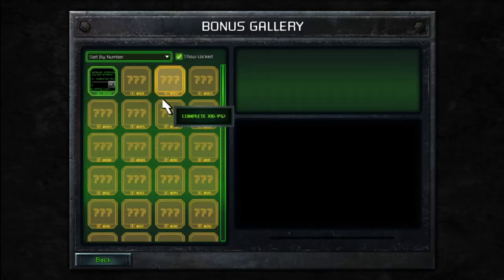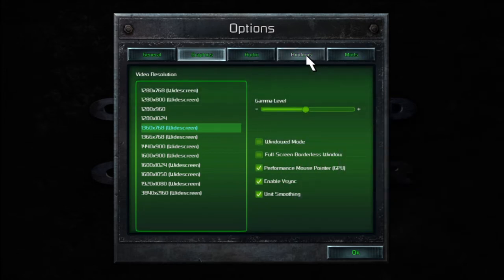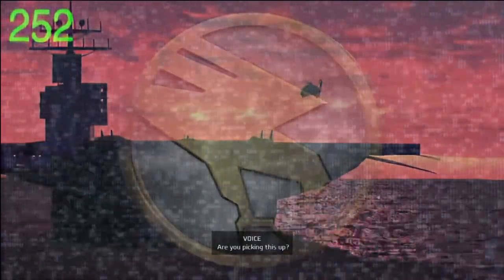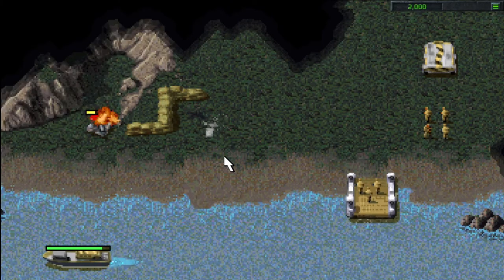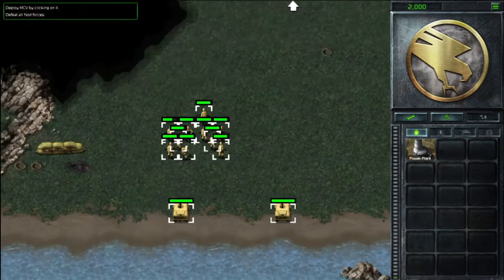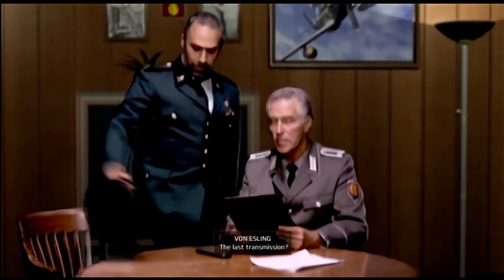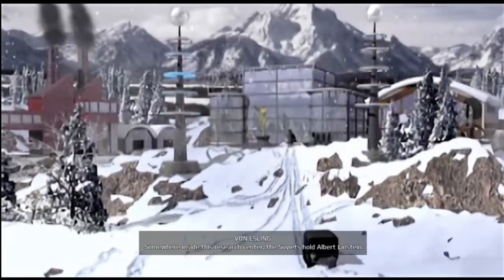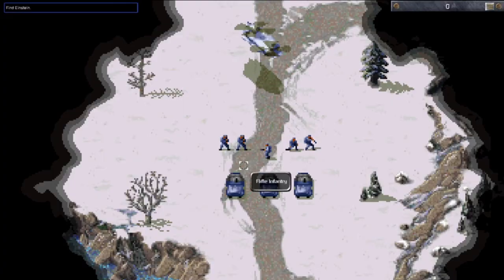Command and Conquer remastered Collection.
Here it is guys. My first look at the new C & C remastered collection. I just got it yesterday and it looks sweet.